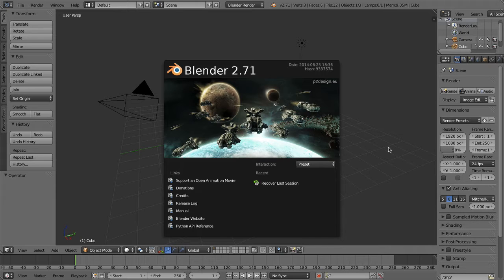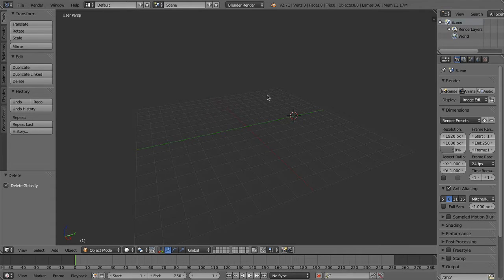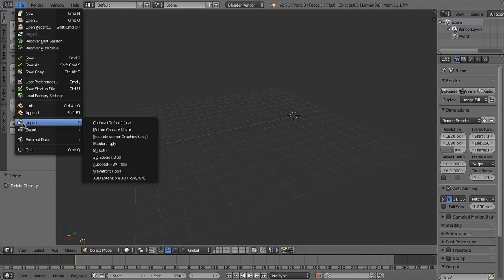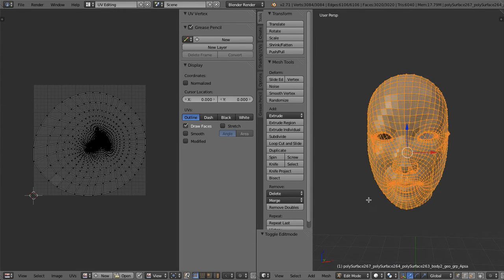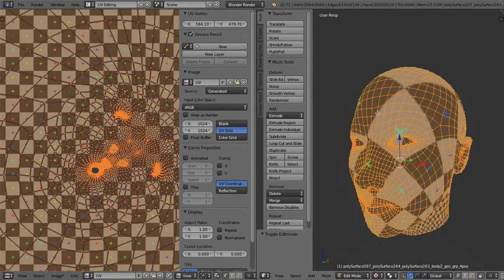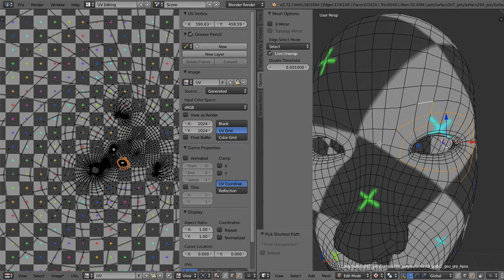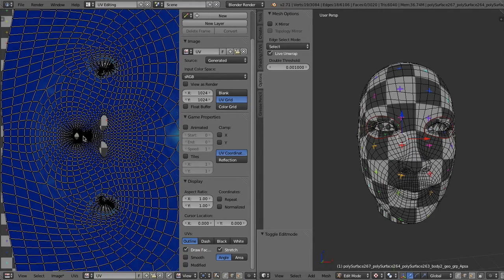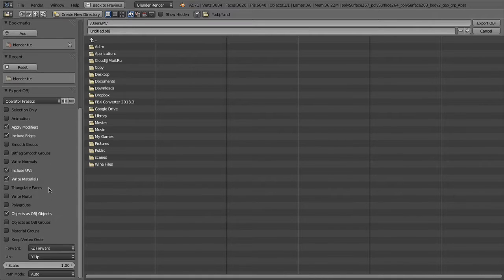Blender Tutorial - Easy Uv's with Blender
There are some really good UV solutions out there, but most of the time they are pretty expensive. This is where Blender comes in to play. The way Blender Unwraps is just amazing. I feel like it's very comparable to UV Master in ZBrush, but with the added bonus that it also does hard surface really well. Even better, it's free.
So go ahead, check out the tutorial, and maybe you will learn to love UV'in in Blender.